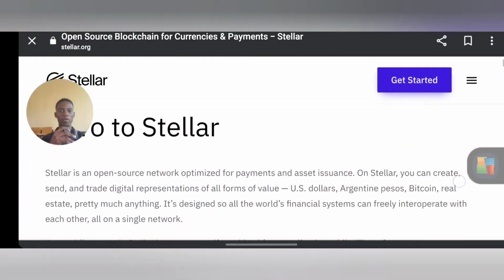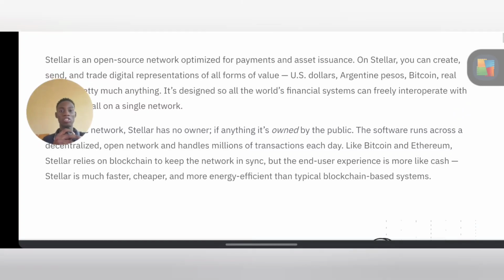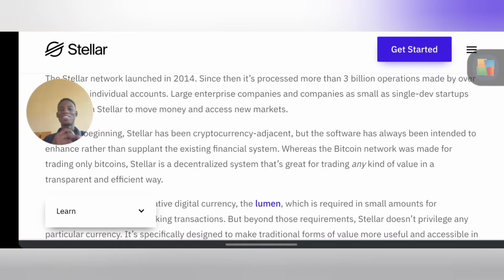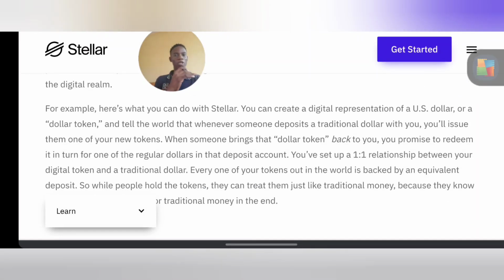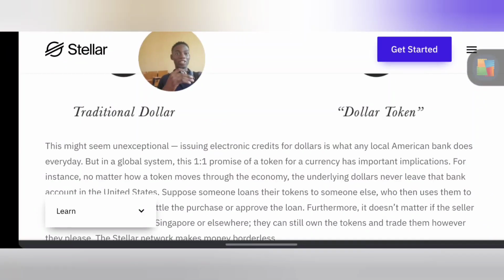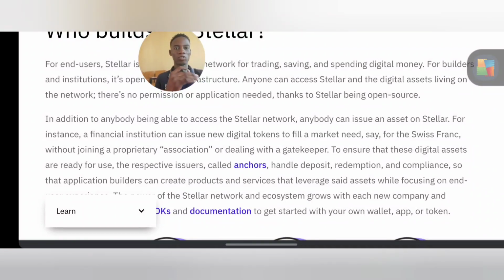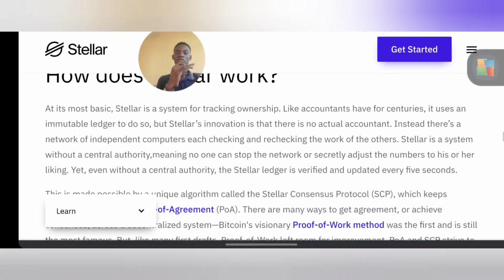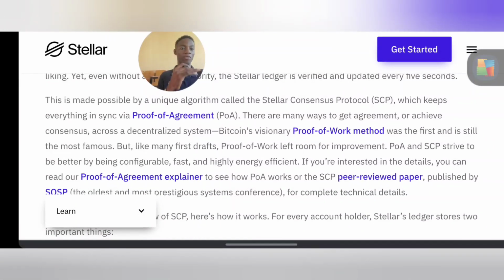Unlocking the Future of Money: Stellar XLM's Revolutionary Digital Asset Ecosystem!